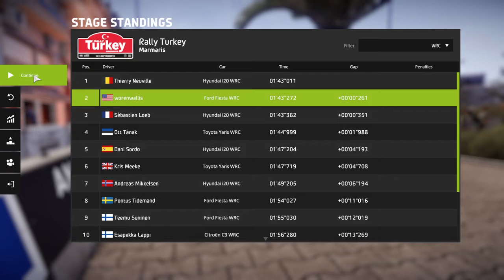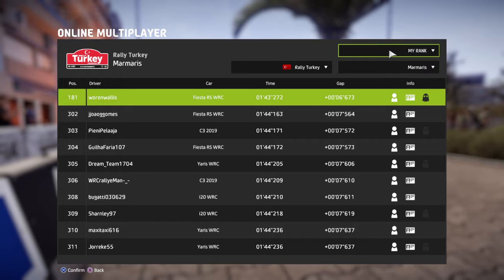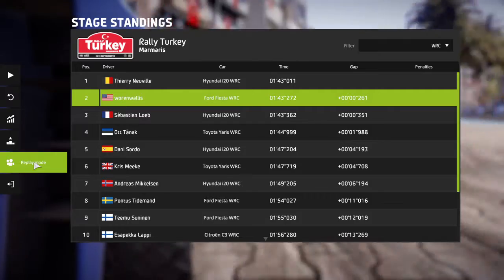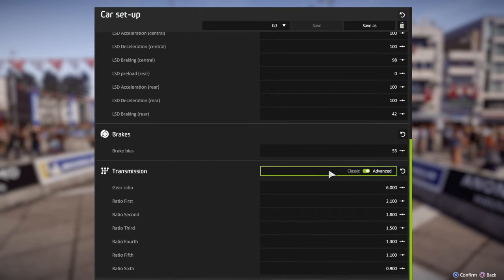WRC 8 Ford Fiesta WRC Marmaris Endurance Top 181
Ford fiesta WRC Marmaris endurance